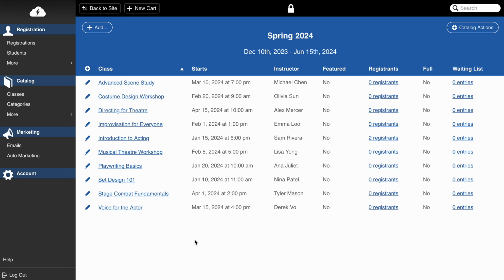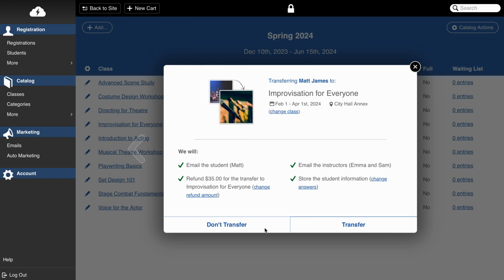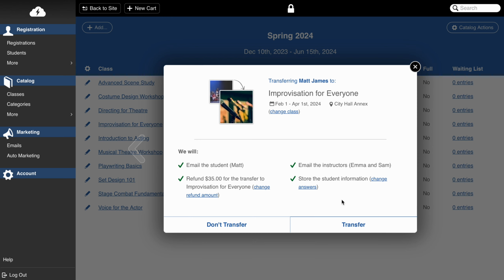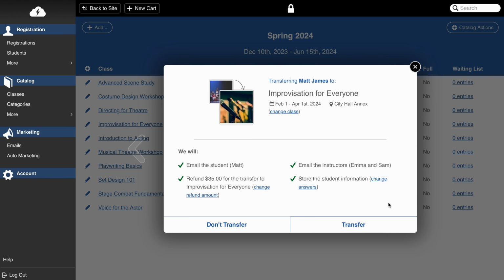Feature Upgrade: Universal Transfers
A quick demonstration of the upgrade to our student transfers system which we're calling Universal Transfers. This feature allows you to transfer students between classes no matter how complicated the circumstances: pricing differences, custom questions, add-ons, discounts, payment plans -- you name it, we support it!